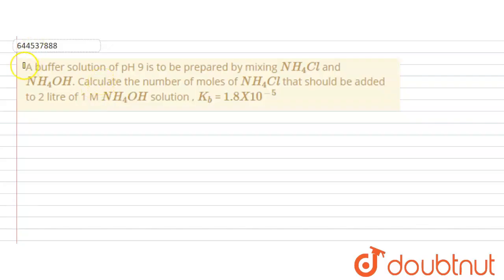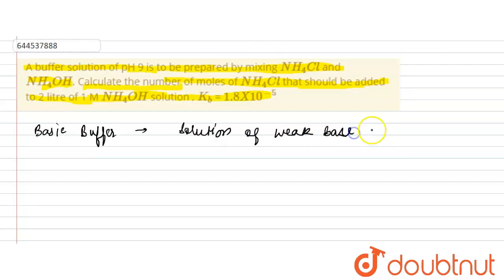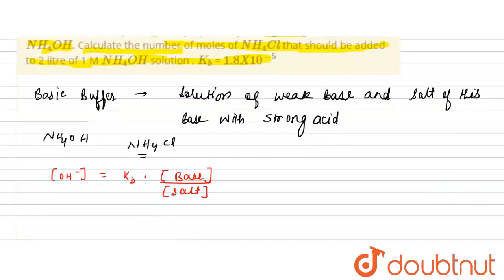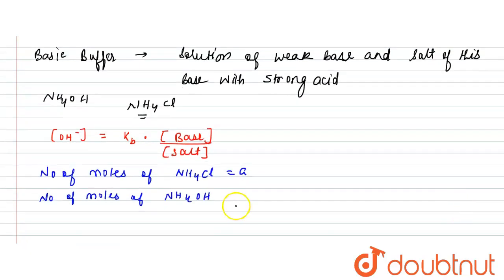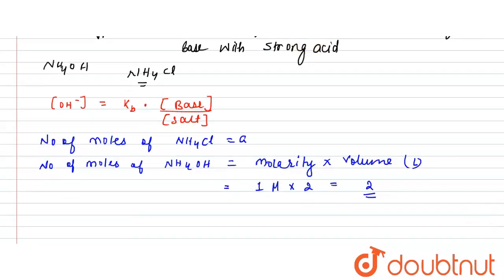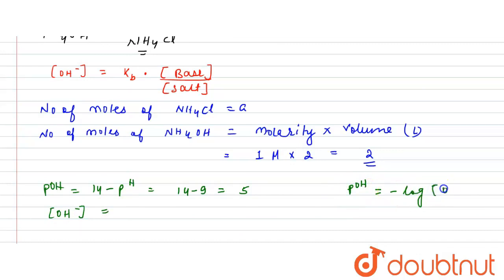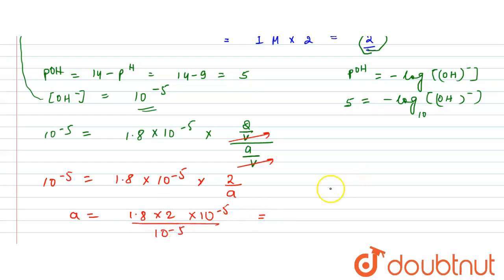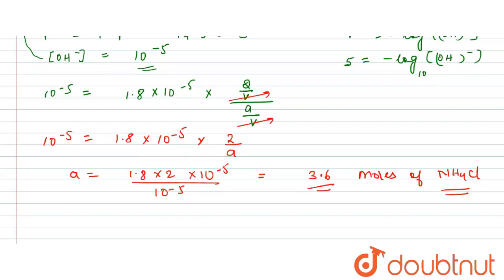A buffer solution of pH 9 is to be prepared by mixing NH_4Cl and NH_4OH. Calculate the number o...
A buffer solution of pH 9 is to be prepared by mixing NH_4Cl and NH_4OH. Calculate the number of moles of NH_4Cl that should be added to 2 litre of1 M NH_4OH solution , K_b = 1.8 X 10^(-5)
Class: 12
Subject: CHEMISTRY
Chapter: IONIC EQUILIBRIUM
Board:IIT JEE

👉 Have Any Query? Ask Us.